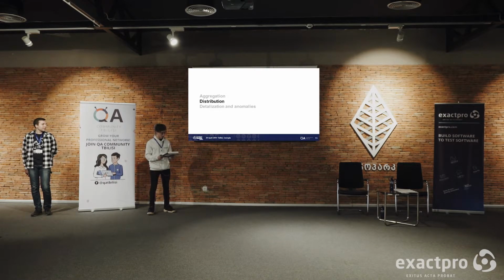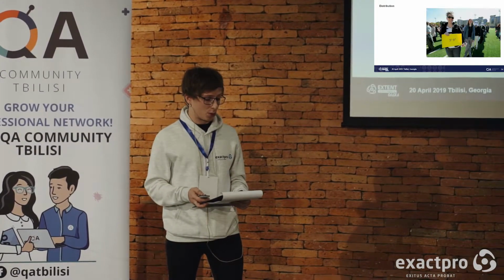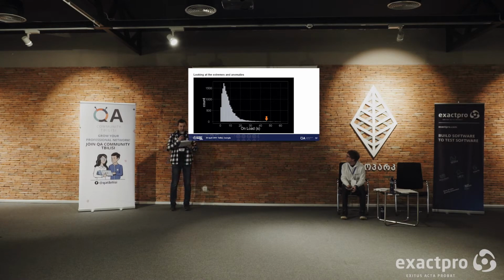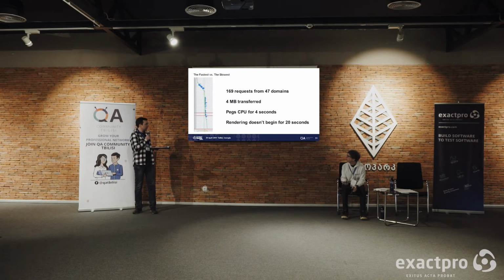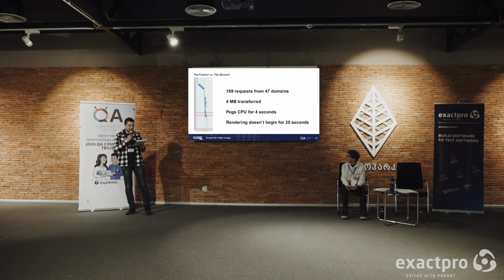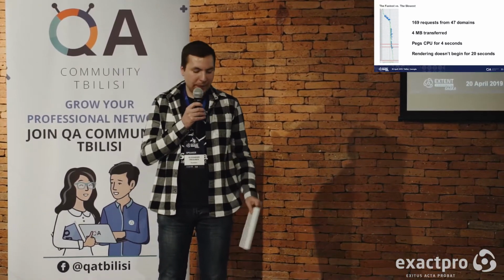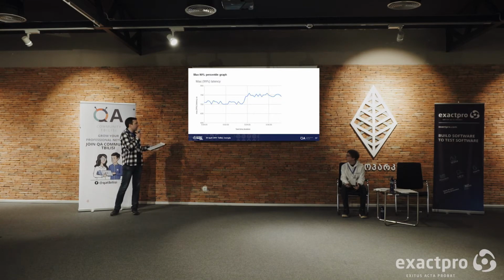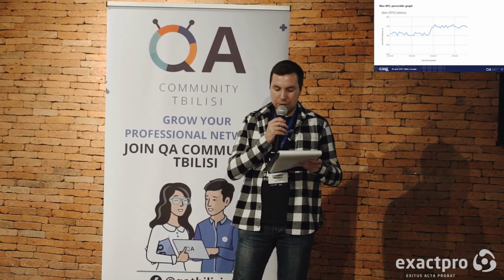EXTENT Talks 2019: Latency Measurement and Results Analysis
Latency Measurement and Results Analysis
Arseniy Marinin, NFT Analyst, Exactpro
Alexander Tregubov, Senior NFT Analyst, Exactpro

EXTENT Talks 2019
20th April 2019, Tbilisi